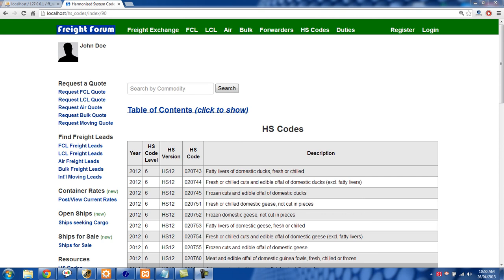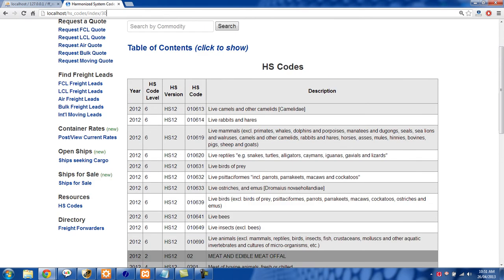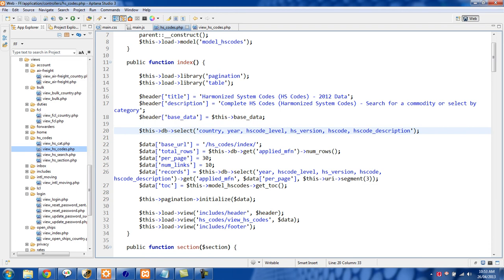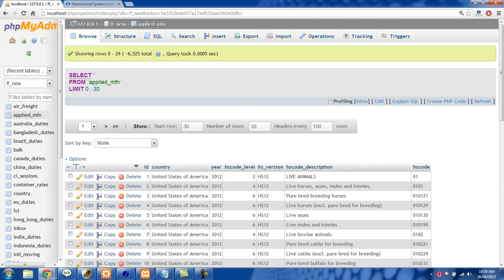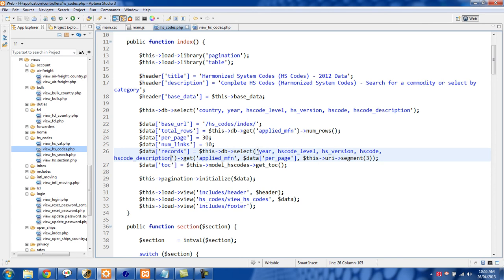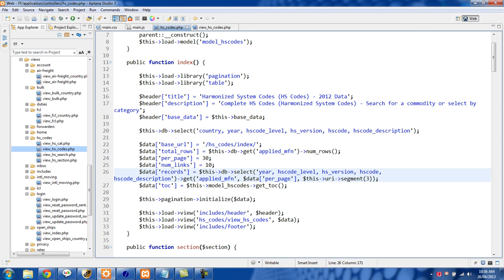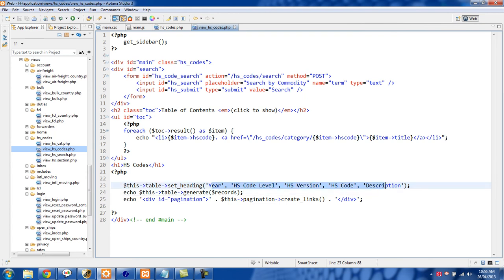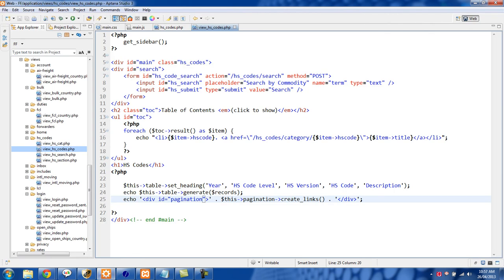CodeIgniter Project Tutorial 13 - Easy Pagination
How to easily enable pagination in your application using CodeIgniter.